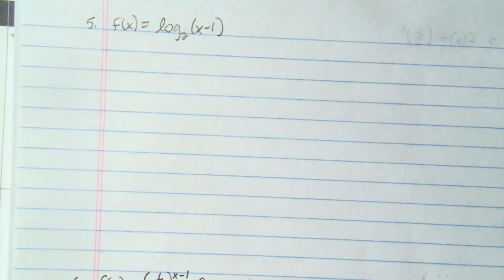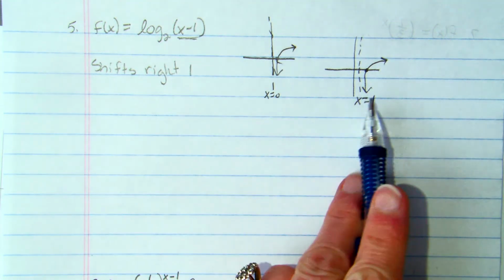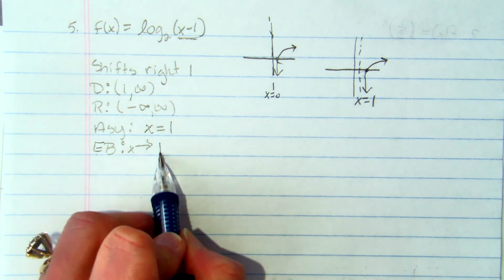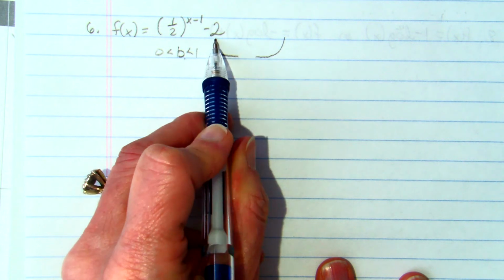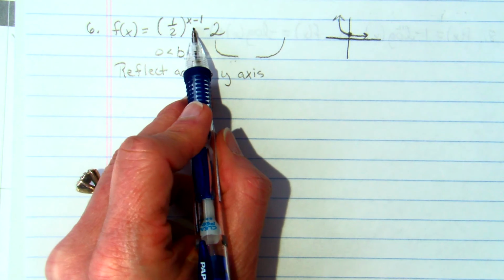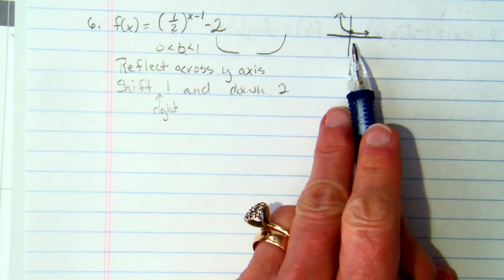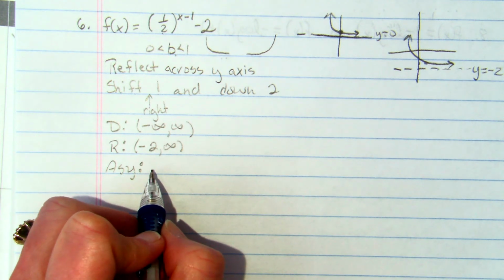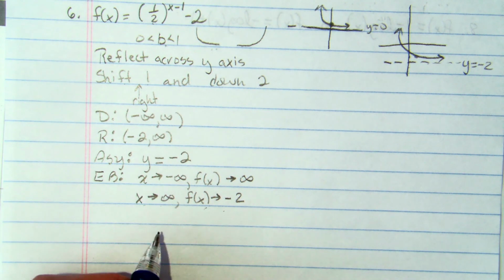Exp:Log WS #5 6